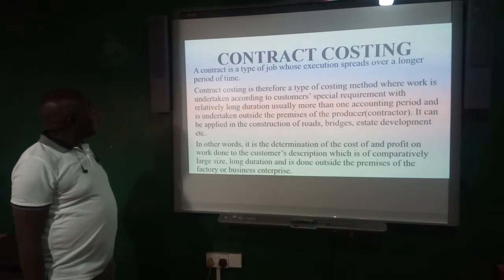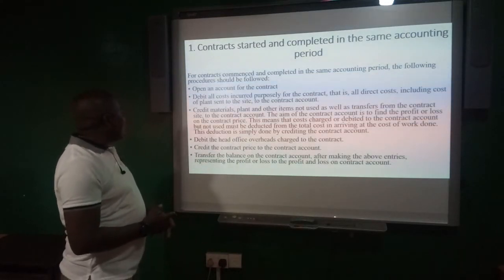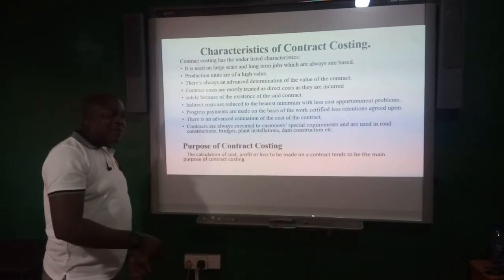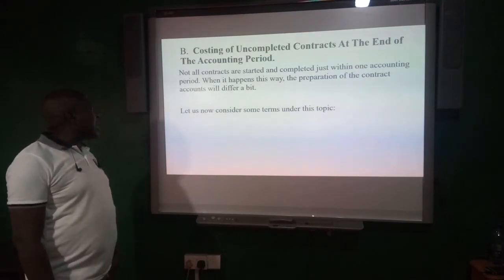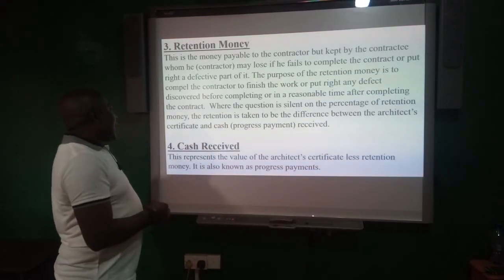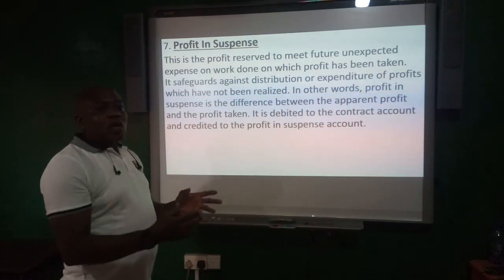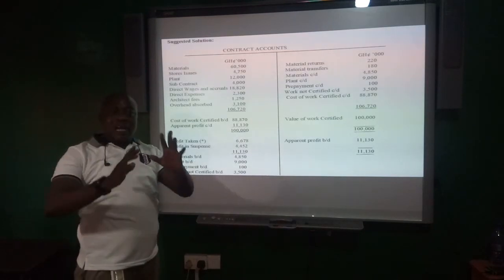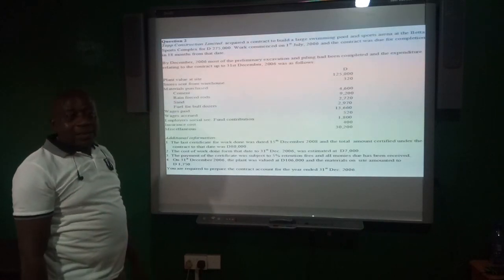ACCOUNTING SHS 3, TEACHER KOFI